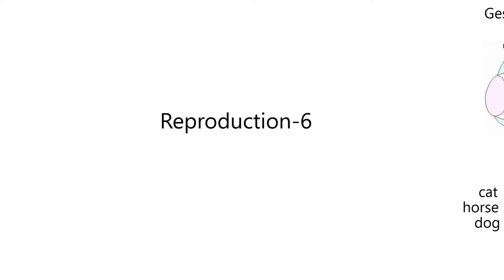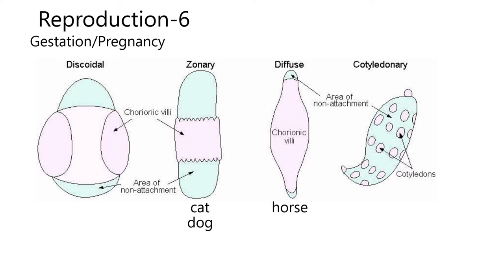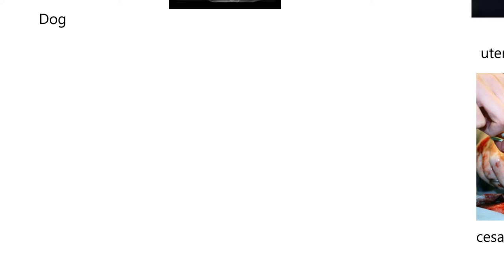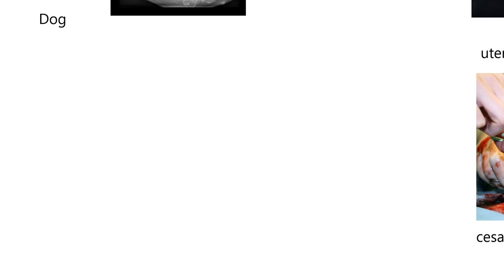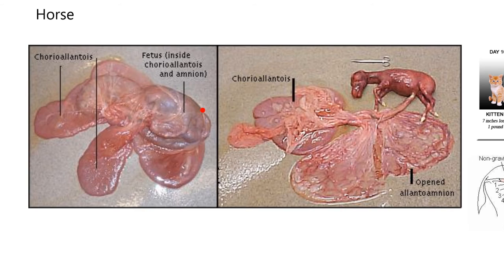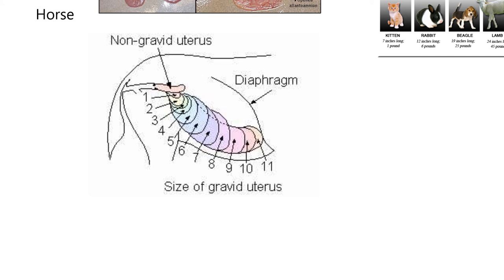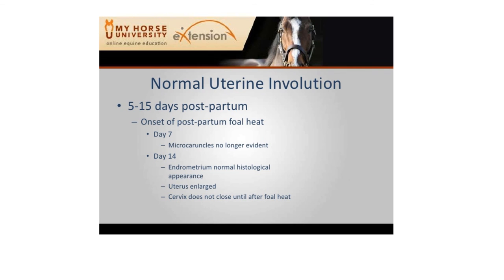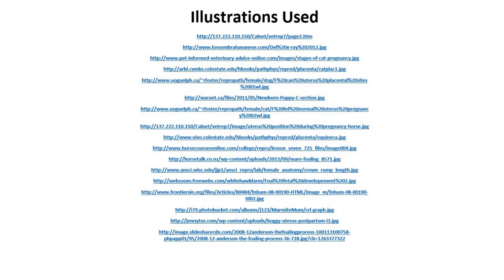Reproduction6-Gestation/Pregnancy in horse, cat and dog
Discussion of gestation in the cat, dog, and horse. Placental types. Uterine involution.